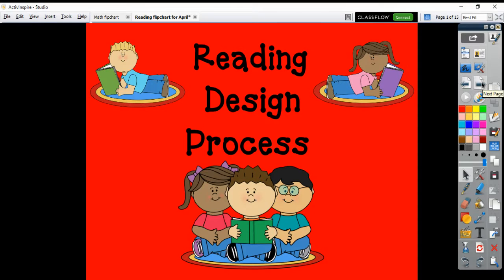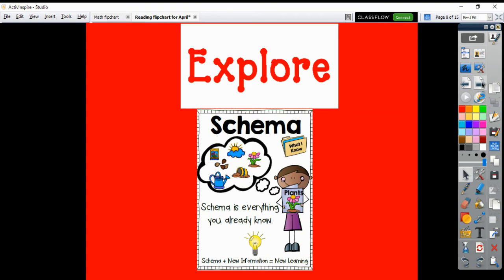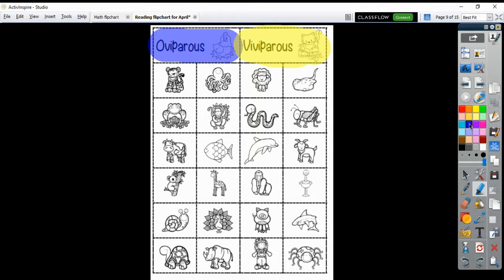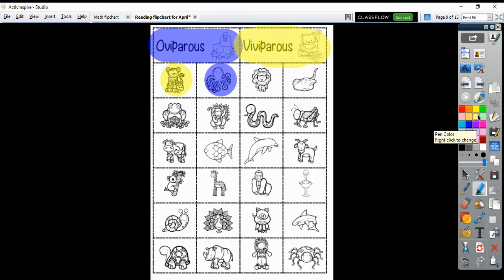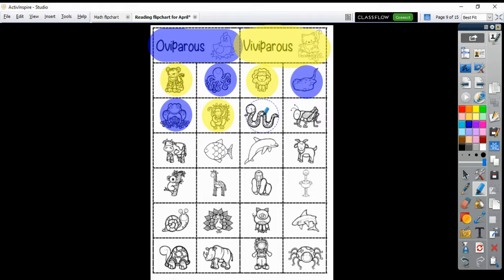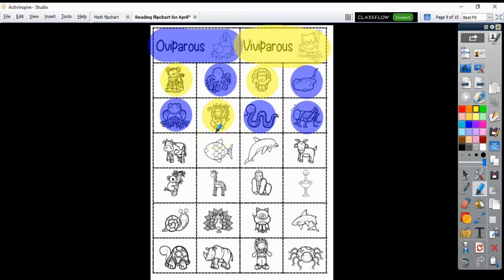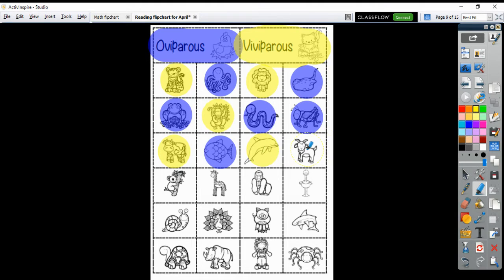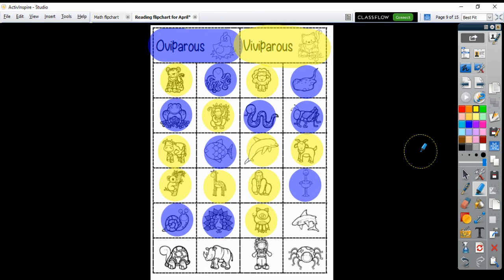Reading May 5, 2020